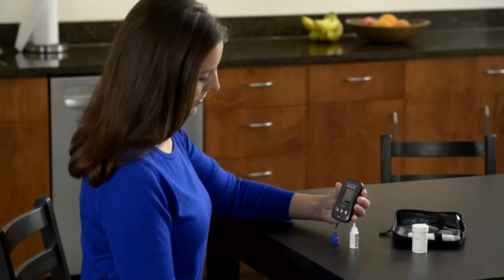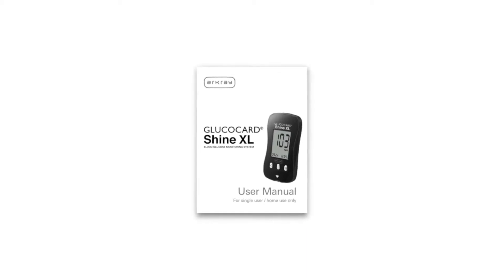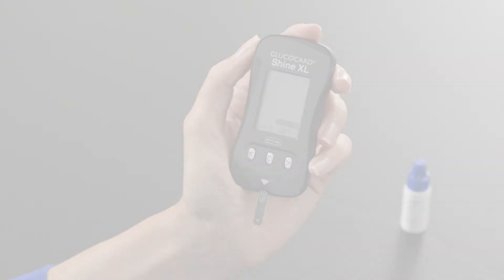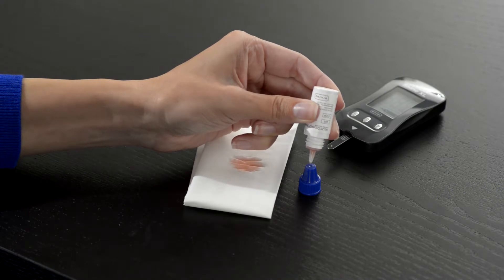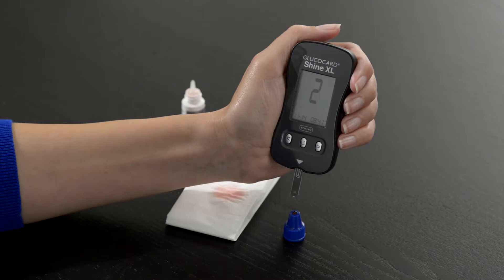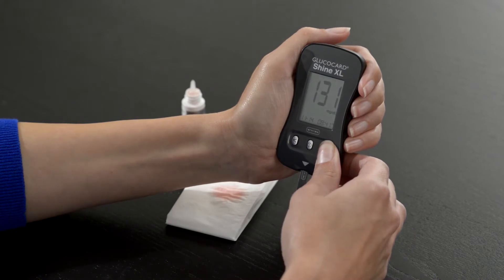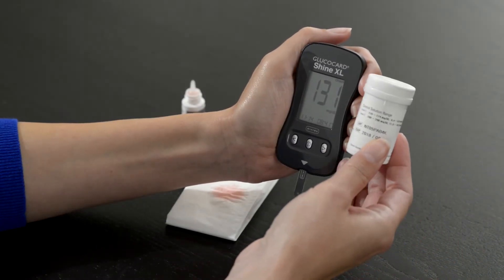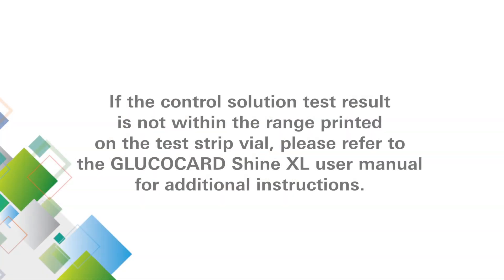GLUCOCARD Shine XL : How to perform a Control Solution test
How to perform a Control Solution test using the GLUCOCARD Shine XL -English